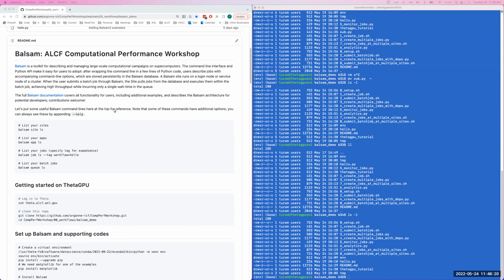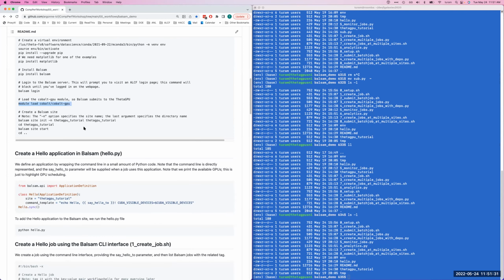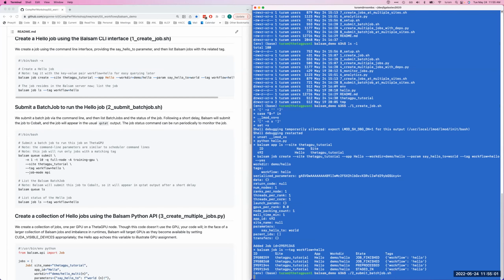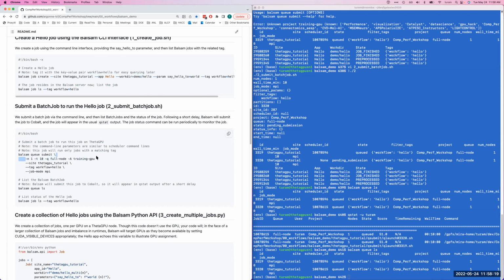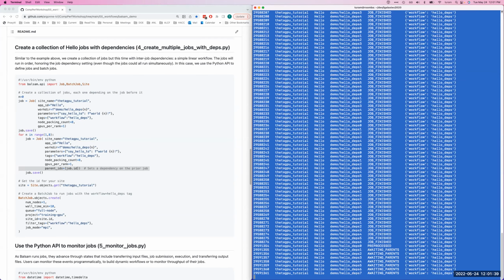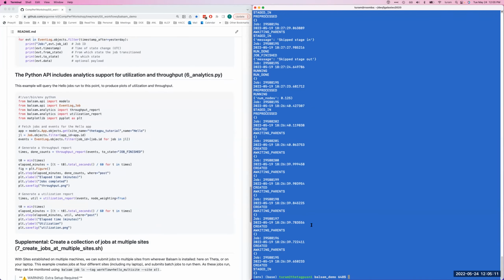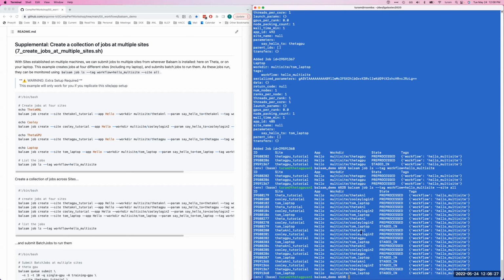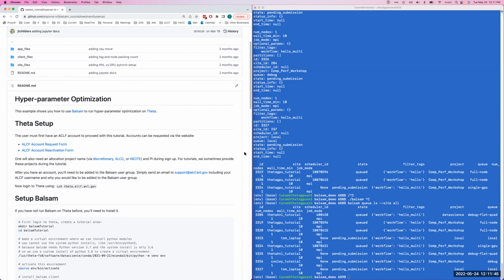1 6a Enabling Workflow